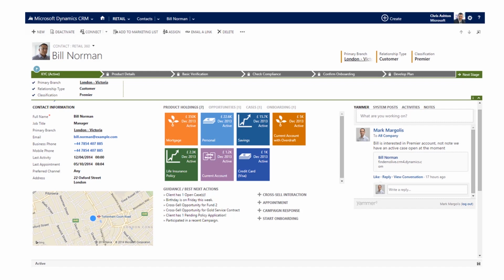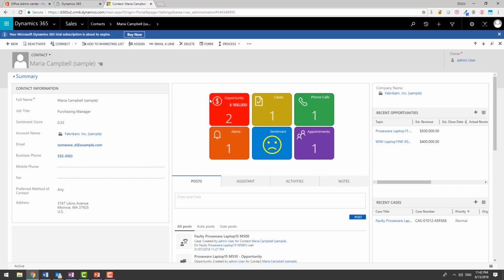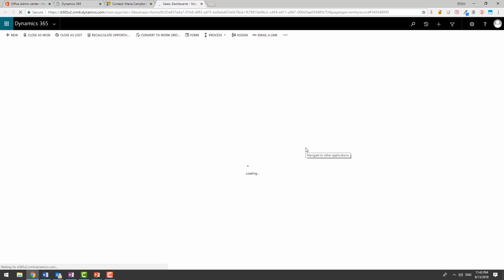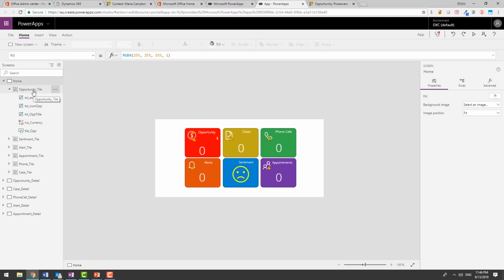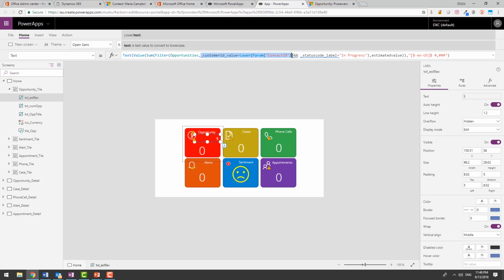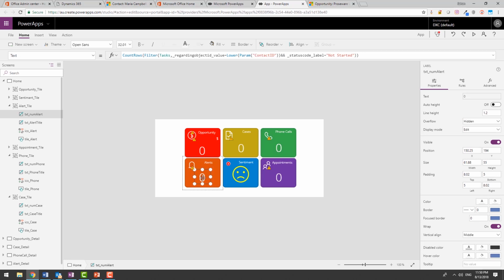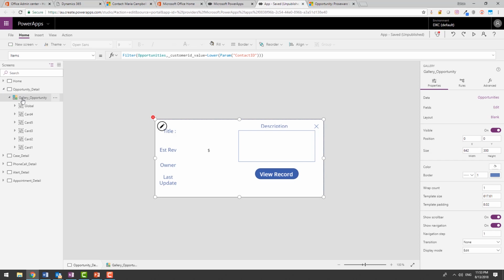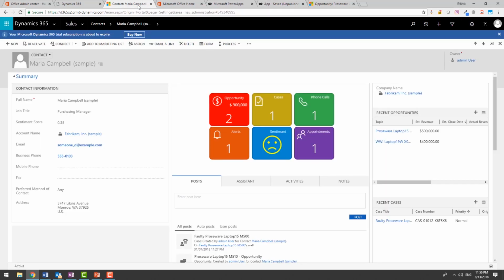Customer 360 - 2.0 (embedding PowerApps in D365 CE)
Audio Track  : Rock Angel - Joakim Karud